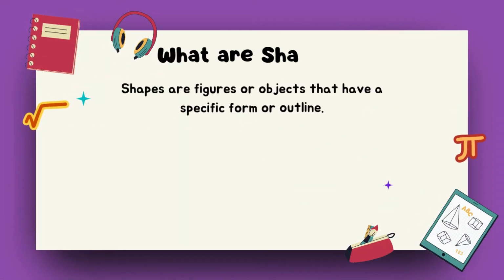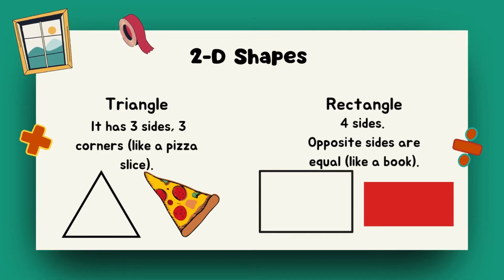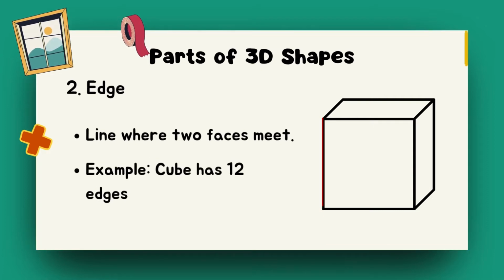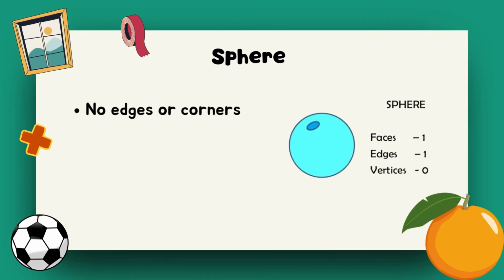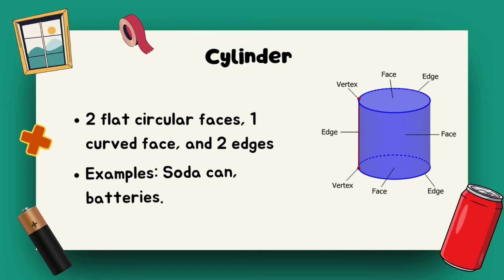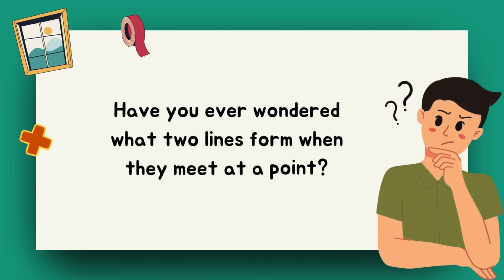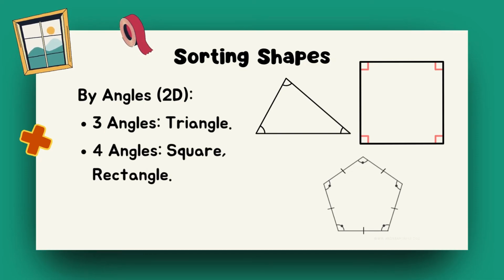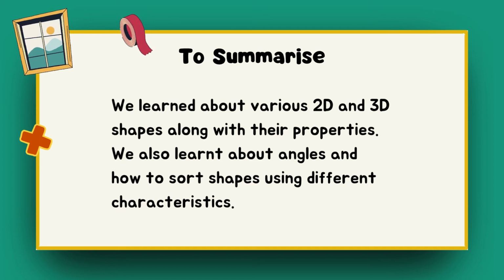Shapes Around Us: 2D & 3D Shapes | Class 4 Maths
Let’s explore the exciting world of shapes all around us! 🧊🏠⚽
In this video, kids will learn to identify and differentiate between 2D and 3D shapes, spot them in everyday objects, and understand their properties in a simple and engaging way.

📘 What You’ll Learn:

What are 2D and 3D shapes?
Shapes in our surroundings
Real-life examples of circles, squares, cubes, cylinders, and more
Fun with shapes through observation and learning!

📲 Study Made Easy by EduRev